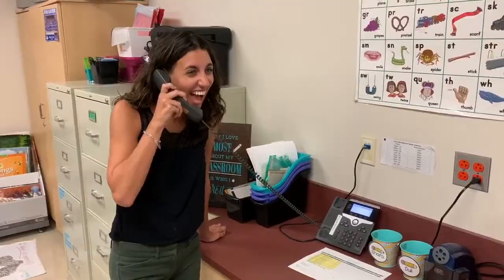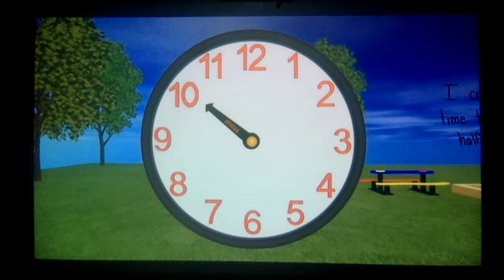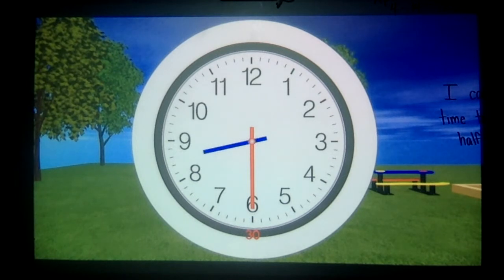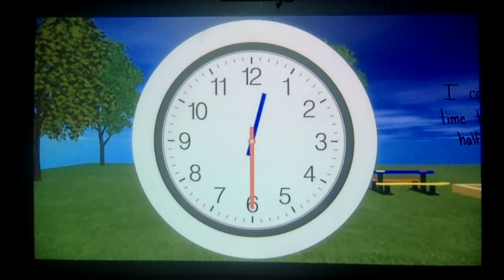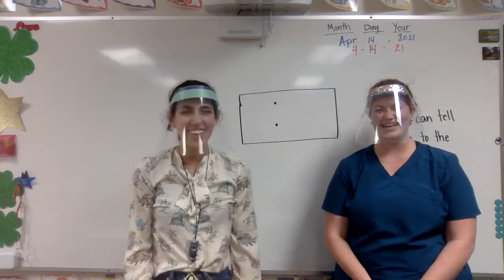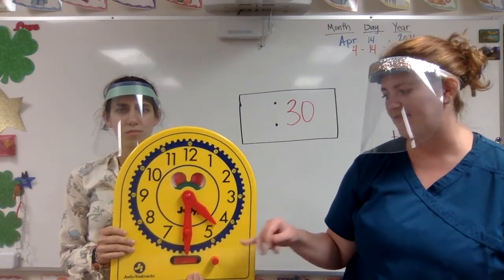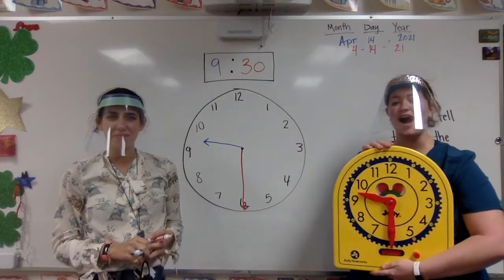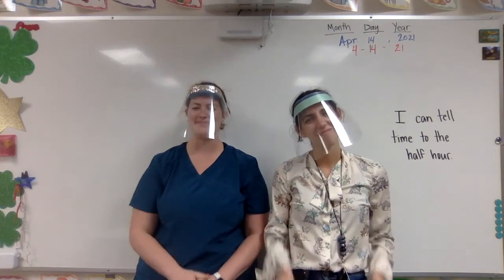Telling Time to the Half Hour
Telling time to the half hour using analog and digital clocks